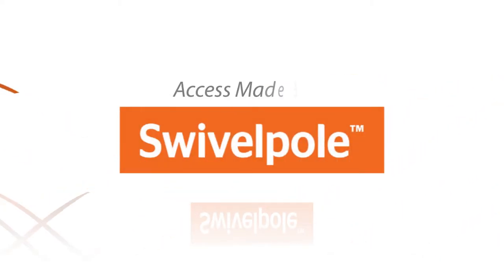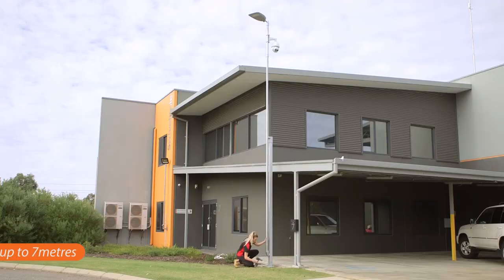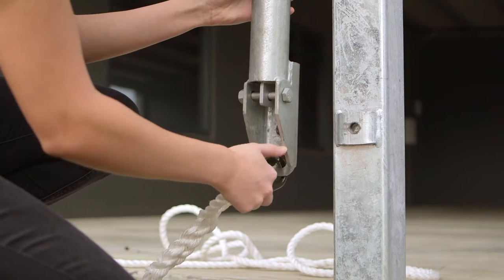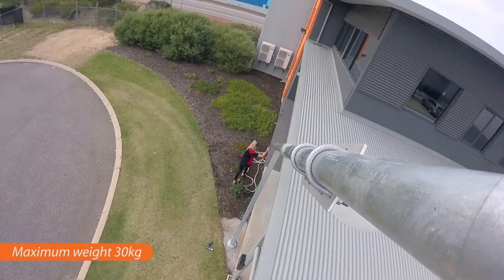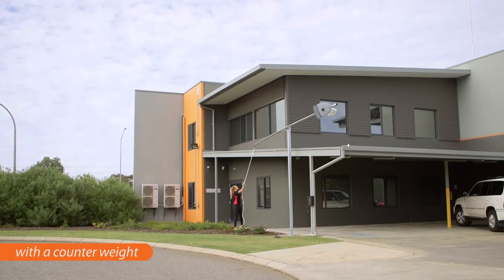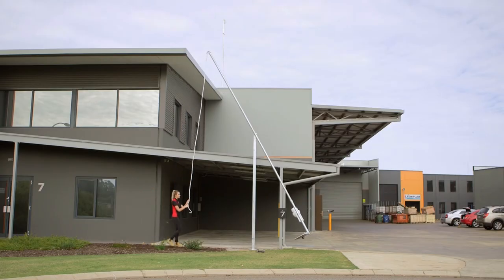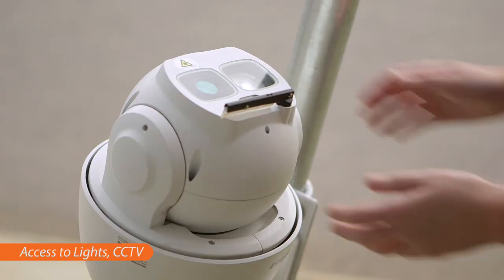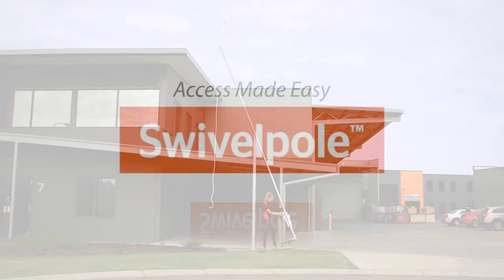Giraffe Pole™ G5 Medium-duty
The new G5 Giraffe Pole™ is a medium-duty option for mounting light fixtures and equipment up to 7m. The G5 offers safe and controlled lowering of light fixtures and equipment in one easy movement.

Unmatched in design, with a maximum combined weight of 20kg’s, the G5 is easily operated by one person without the need for a counterweight.

The G5 provides easy access to lights, CCTV, networking and other applications in all sectors.